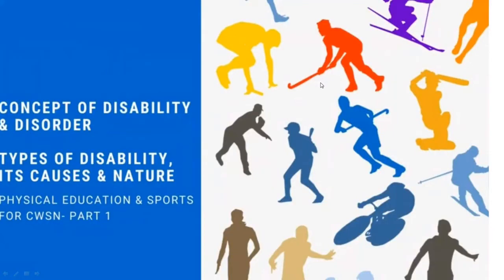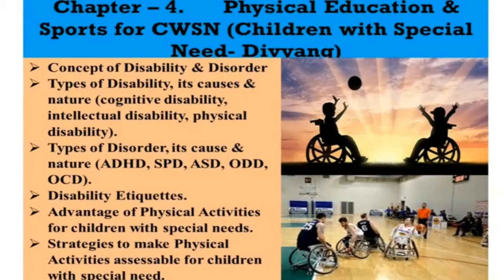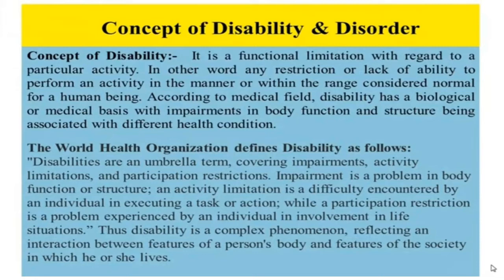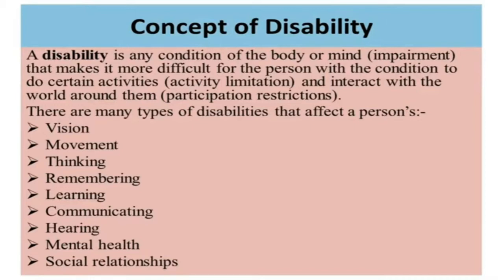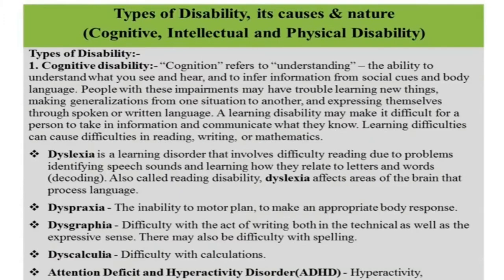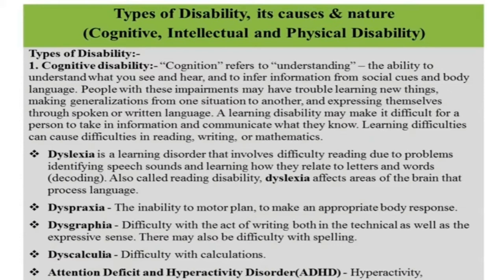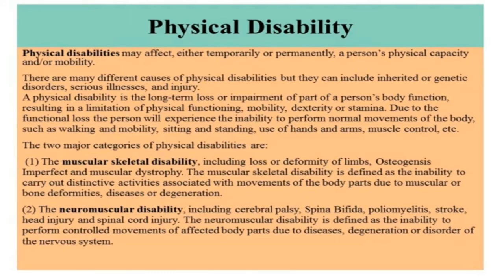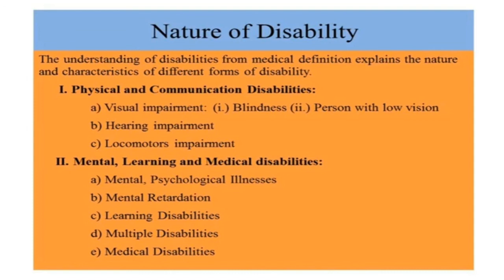Physical education and sports for CWSN 1